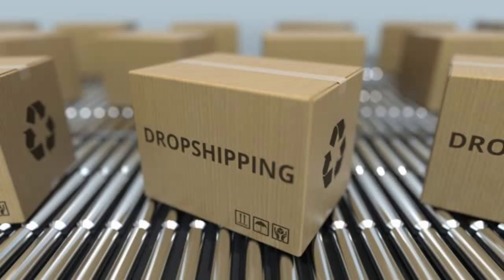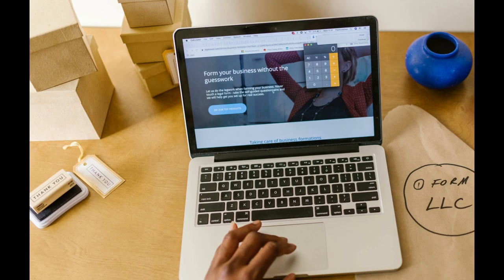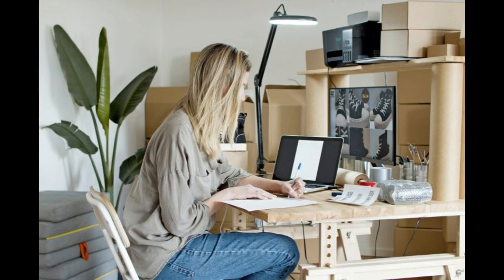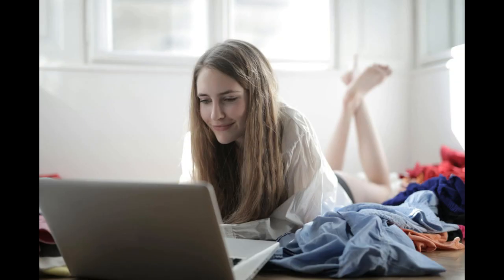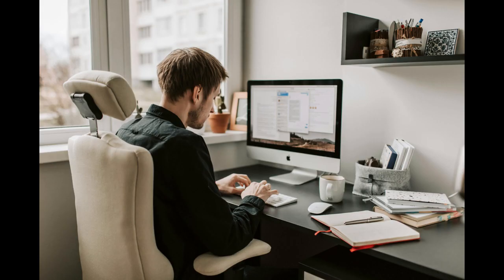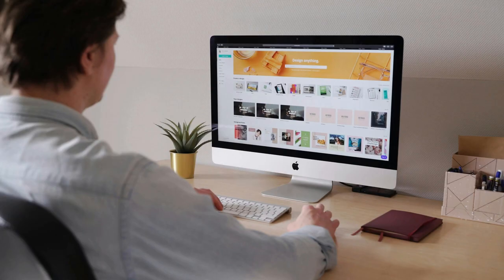How to Set Up an LLC for Dropshipping for Free | Including an Essential for Starting a Business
Here’s a resource that will walk you through the process step-by-step and allow you to form an LLC for Dropshipping for free
It’s a high quality, full blown business plan template, complete with detailed instructions and all the related spreadsheets. Allows you to easily prepare a professional business plan for your business